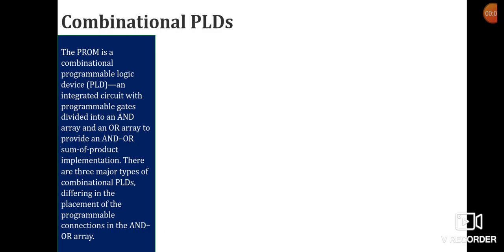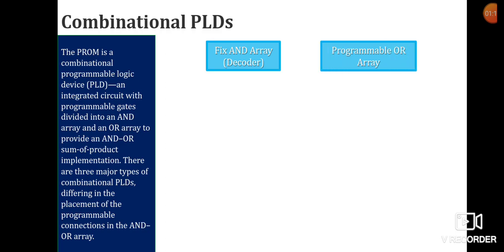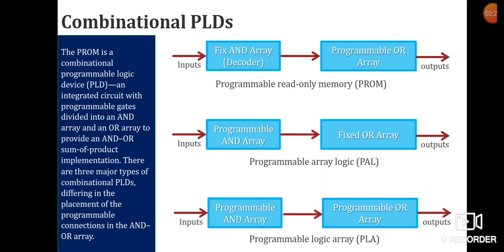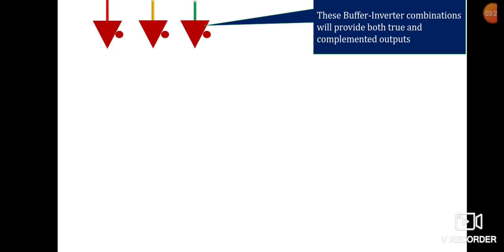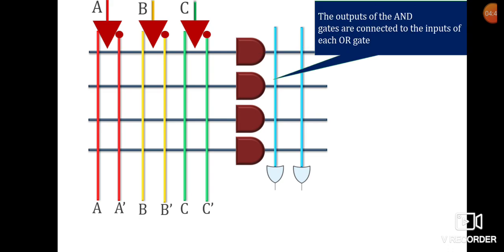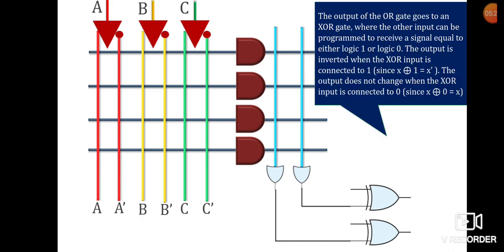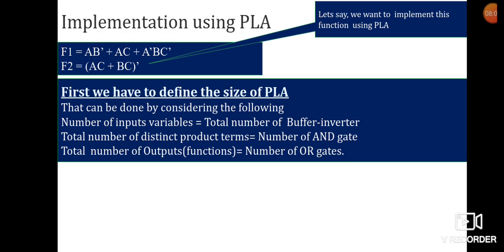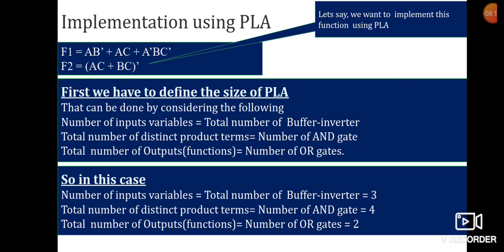PAL | PLA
In this lecture designing and programming of PLA and PAL is explained.